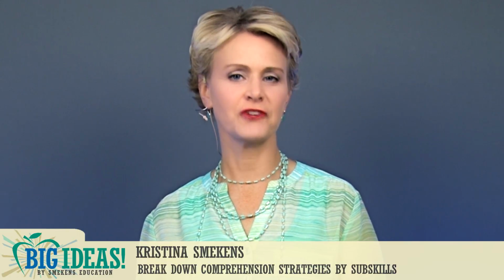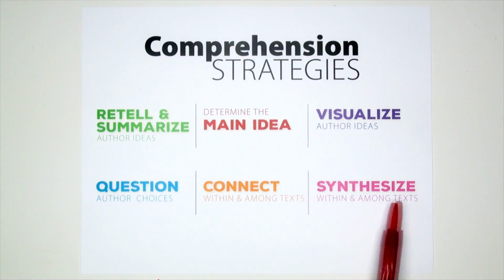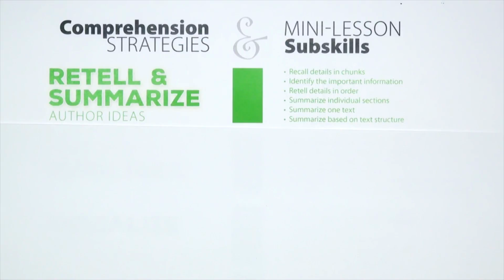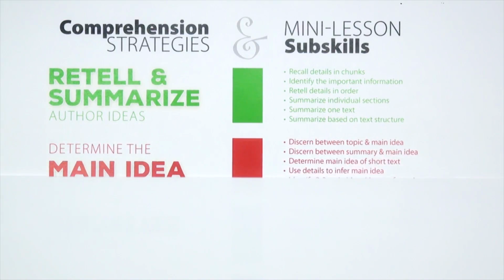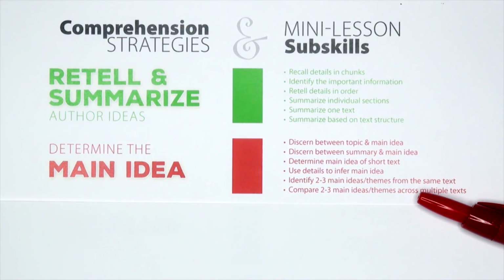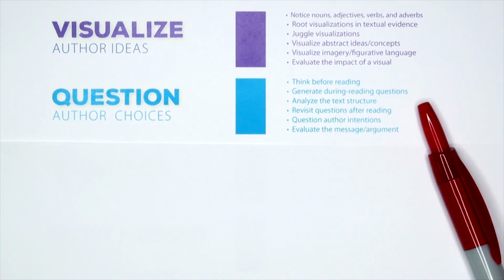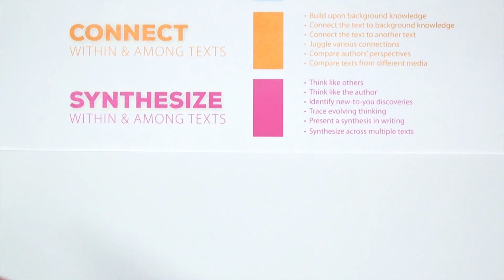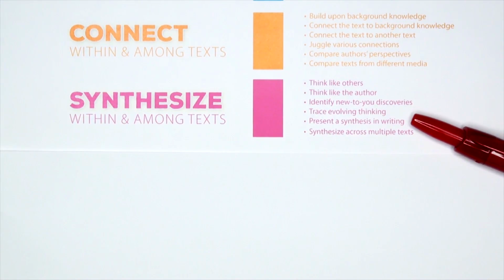Break down comprehension strategies by subskills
Reading comprehension instruction targets six ways to think about texts. This includes how to: retell and summarize the author's ideas, determine the main idea of a passage, visualize author ideas, question and evaluate the author's choices, make connections, and synthesize bigger ideas.

However, NONE of these comprehension strategies is taught in a single mini-lesson. It's impossible to teach visualization in 15 minutes. Rather, plan and deliver numerous mini-lessons across the year that target the array of subskills that will prepare students to visualize independently.

This breakdown of each comprehension strategy instruction typically makes sense to teachers. However, it often leads to a follow-up question: Is there a list of subskills per comprehension strategy? For a starter list, visit the article to download the one used within the video.